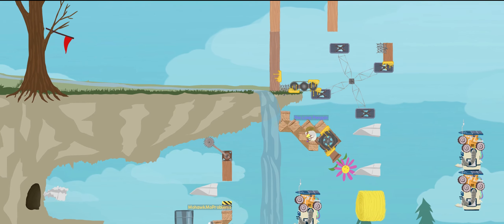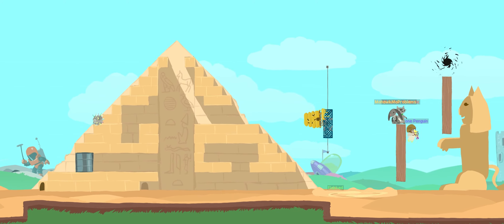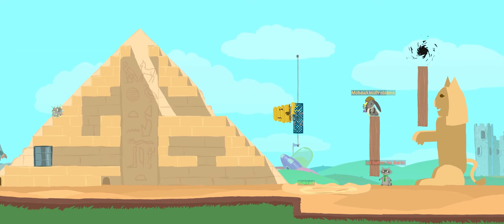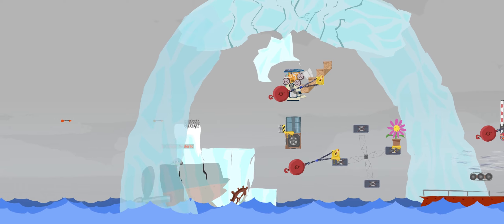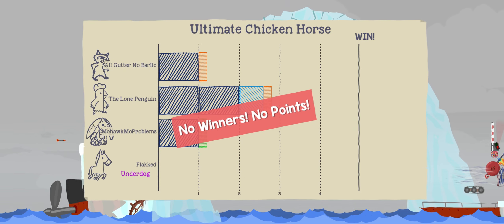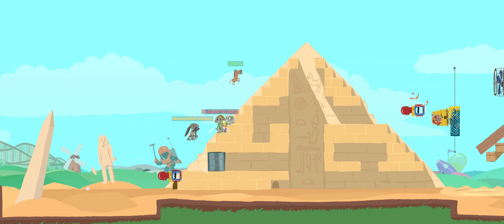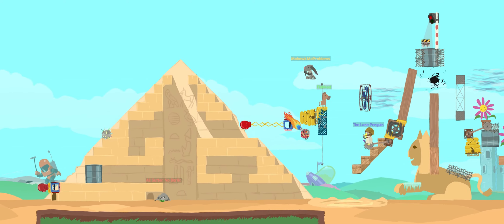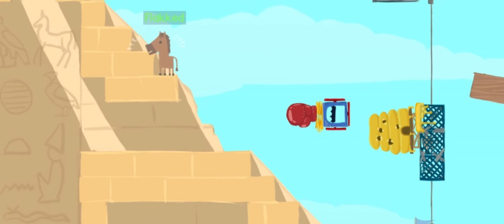Ultimate Chicken Horse